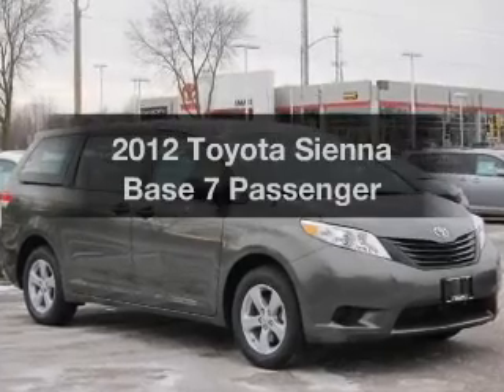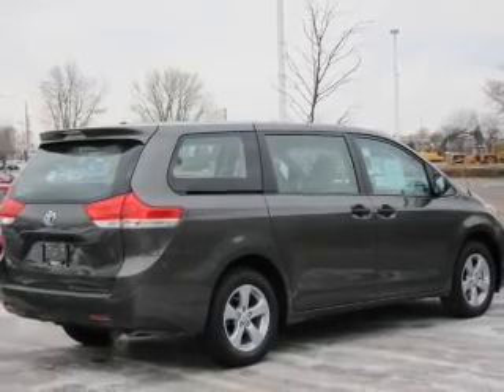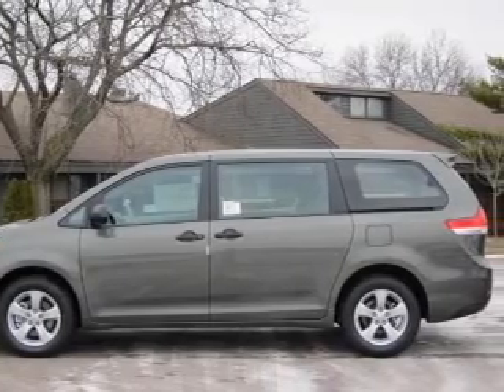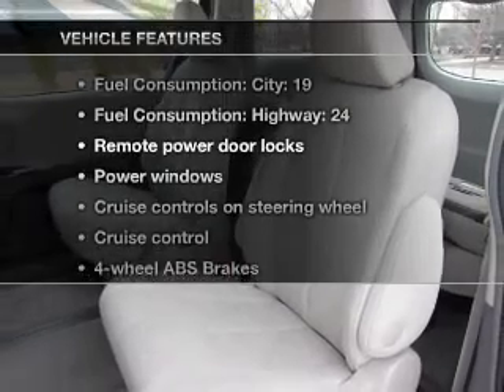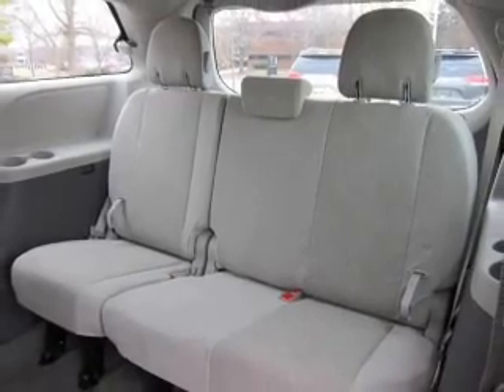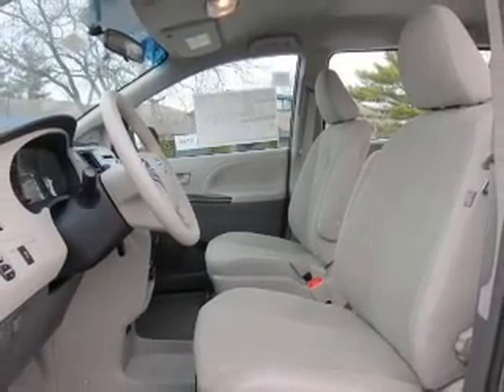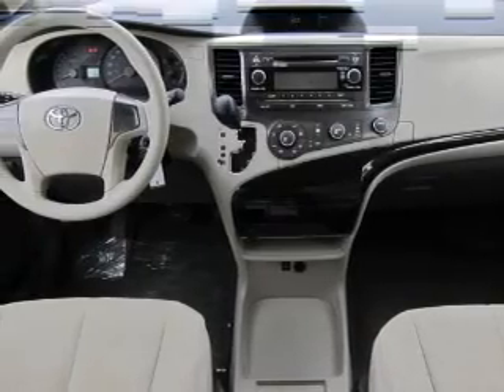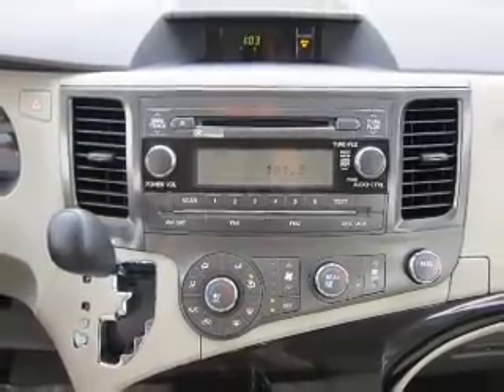2012 Toyota Sienna - Madison WI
Year: 2012
Make: Toyota
Model: Sienna
Trim: Base 7 Passenger
Engine: 2.7 liter inline 4 cylinder 16 valve
Transmission: 6-Speed Automatic
Color: Cypress Pearl
Mileage: 0
Address:
5801 Odana Road